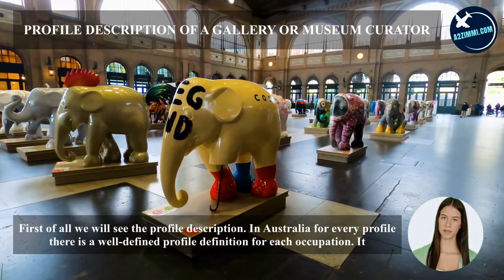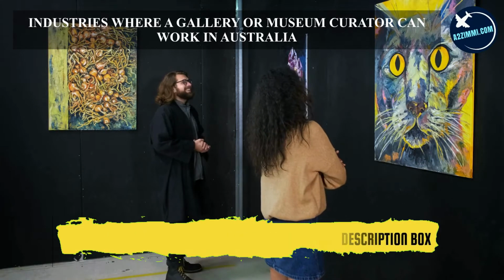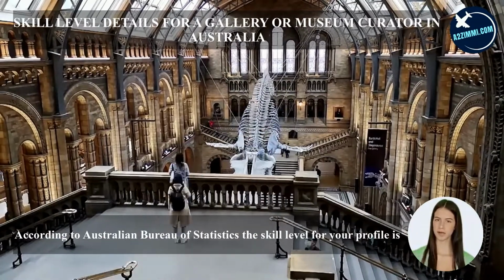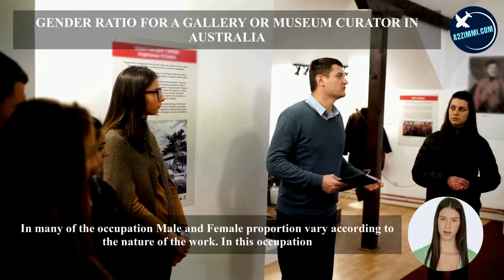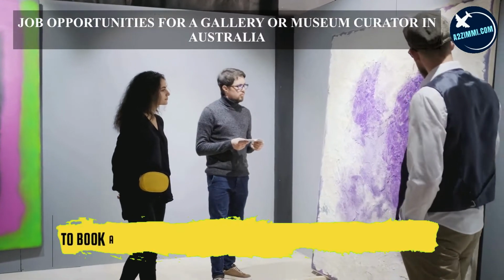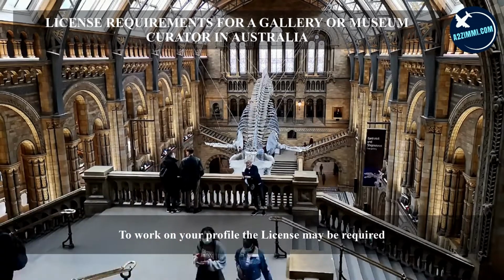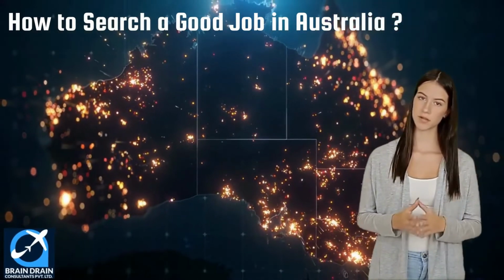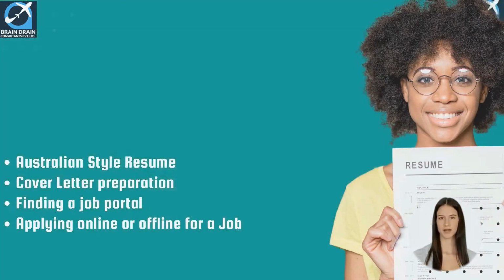GALLERY OR MUSEUM CURATOR OPTIONS FOR AUSTRALIA IMMIGRATION | STUDY, WORK & PR DETAILS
VIDEO DESCRIPTION: GALLERY OR MUSEUM CURATOR OPTIONS FOR AUSTRALIA IMMIGRATION | STUDY, WORK & PR DETAILS, video is for all the Gallery or Museum Curator, willing to migrate to Australia.

PROFILE DESCRIPTION
Gallery or Museum Curator plans and organises a gallery or museum collection by drafting collection policies and arranging acquisitions of pieces. Registration or licensing may be required.

Main topics covered in the video are as follows:
0:00:00 Introduction
0:01:26 What is the Profile Description of a Gallery or Museum Curator for Australia Work Permit or PR?
0:02:04 In which type of Industries a Gallery or Museum Curator can Work in Australia?
0:02:33 What are the education requirements to work as a Gallery or Museum Curator in Australia?
0:02:53 How much experience is required for migration skill assessment on the profile of a Gallery or Museum Curator in Australia?
0:03:20 What type of Skill Level is required to become a Gallery or Museum Curator in Australia?
0:03:56 Which main Age Group is preferred for the job of a Gallery or Museum Curator in Australia?
0:04:21 What is the Gender Ratio and preference in the Job profile of a Gallery or Museum Curator in Australia?
0:04:44 How much Average Weekly Work Hours work do a Gallery or Museum Curator get easily in Australia?
0:05:18 What kind of  Job Opportunities for a Gallery or Museum Curator are there in Australia?
0:05:47 What are the License Requirements in Australia for working as a Gallery or Museum Curator?
0:06:06 What is the weekly wage rate for a Gallery or Museum Curator in Australia?
0:06:36 Which Migration Skill Assessment Body assesses the profile of a Gallery or Museum Curator in Australia?
0:07:55 How to apply for a job on the profile of a Gallery or Museum Curator in Australia?
0:08:22 How to write an Australian Style resume?
0:08:54 Which are the job portals to apply as a Gallery or Museum Curator in Australia?
0:09:38 Which are the visa options to get Permanent residency or work visa as a Gallery or Museum Curator?
0:11:18 What are the study options in Australia to become a Gallery or Museum Curator?
0:12:03 Who is the best immigration consultant for filing Australia PR, Work Visa or Study Visa?
0:12:27 What are Benefits of booking an expert Immigration Consultancy Session?
0:12:44 Who provides the Best online Immigration Consultation and Immigration Services?
0:13:11 Which Android app is the best to find the Immigration and Jobs related latest information for Australia?